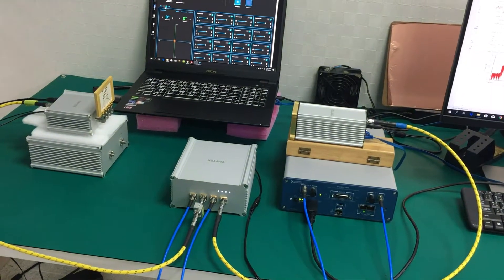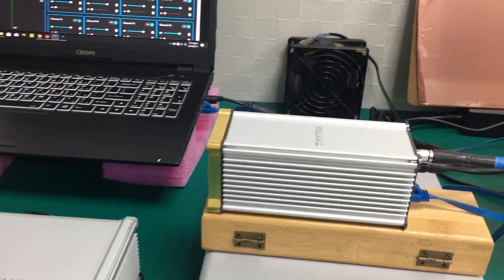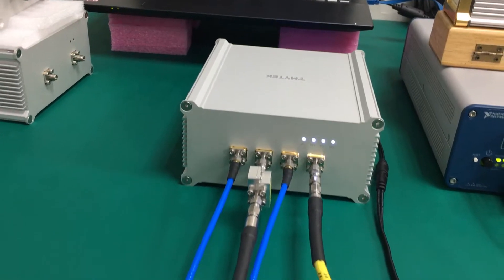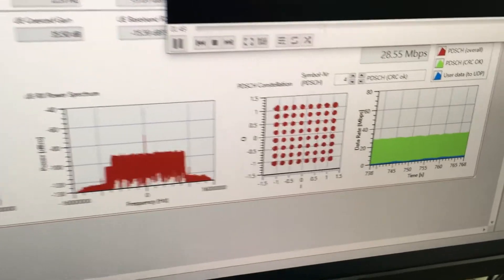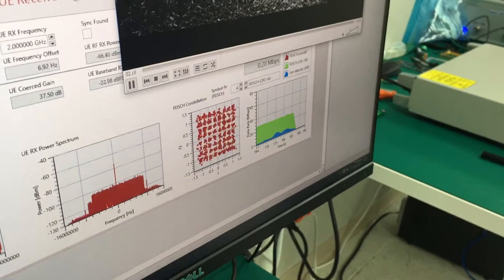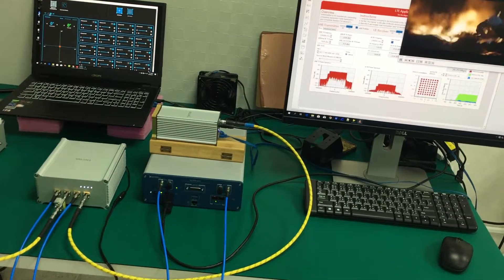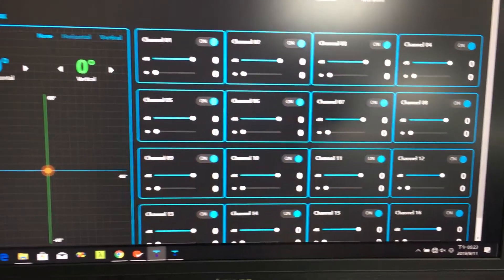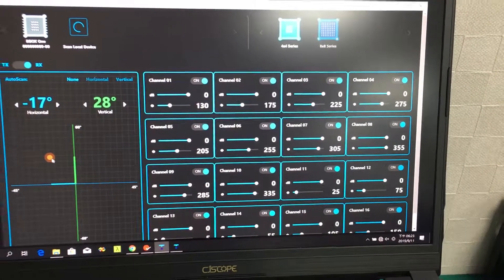TMYTEK｜5G NR mmWave Live Video Streaming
TMYTEK BBox is an excellent 5G mmWave RF radio head with beamforming capability. UD Box is the up/down converter that covers RF 24-44 GHz and IF 0-14 GHz. BBox + UD Box form a complete 5G mmWave RF front end and we demonstrate live video streaming with NI USRP-2974.